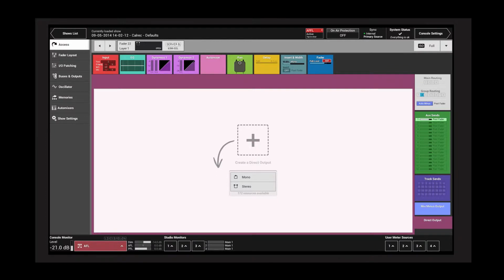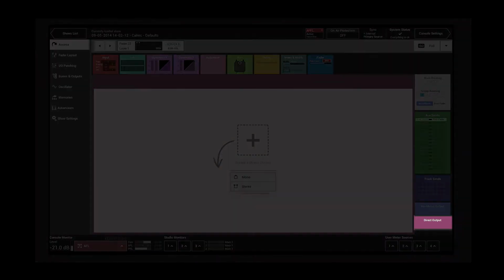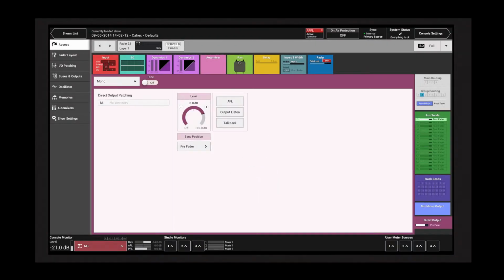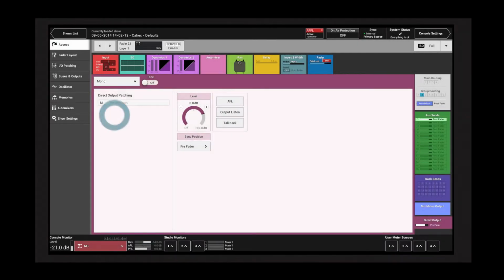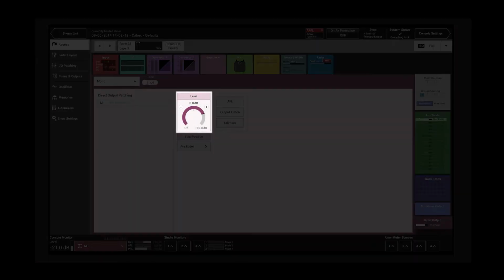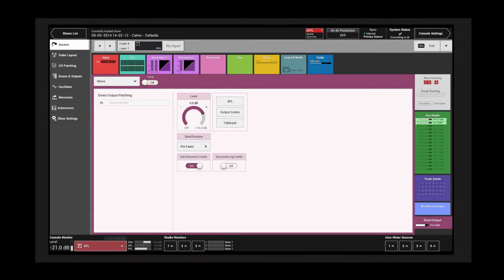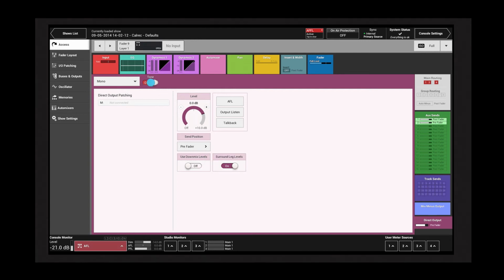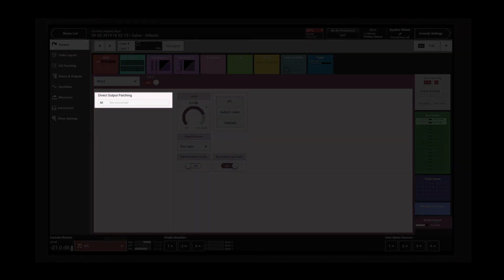Calrec Summa Tutorial 2.10.4 Direct Outputs